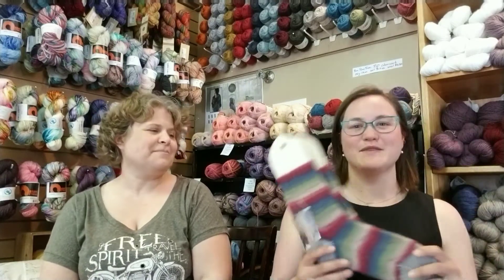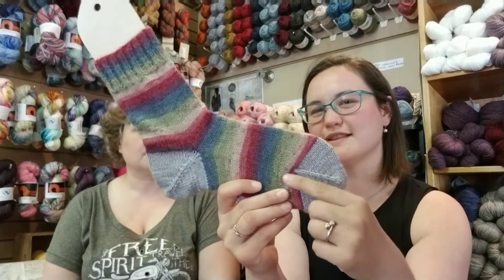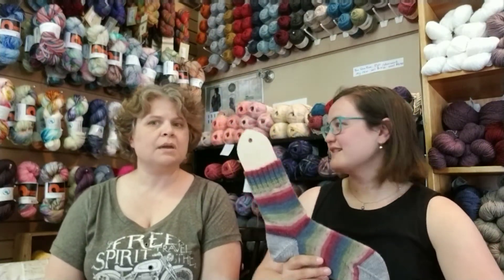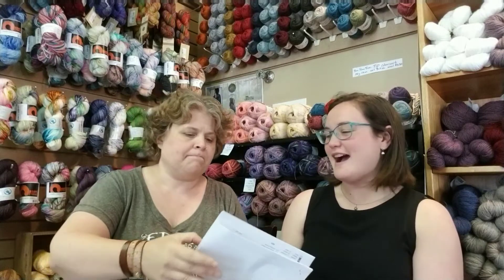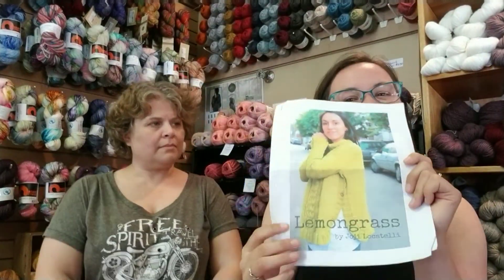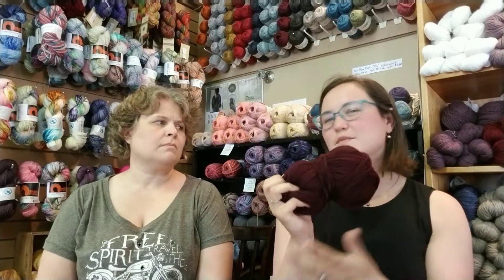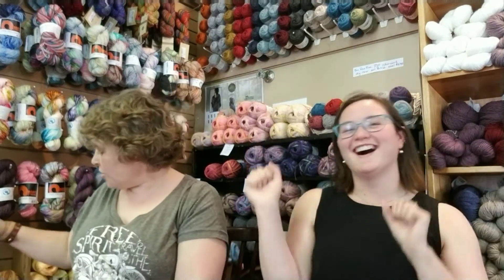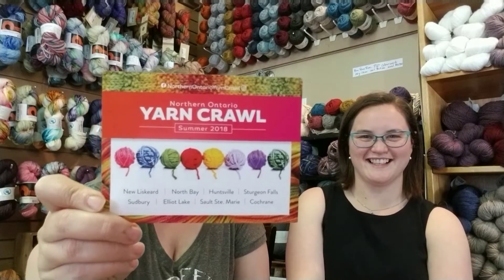The Match Factory Podcast Episode #10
Bea and Kaireen are mostly showing off WIPs  today.  Finished Smooth Operator Socks and unrelated gauge issues are Kaireen's world.  Bea is working on Boneyard by Stephen West and X&O Mittens by Helen Gray.